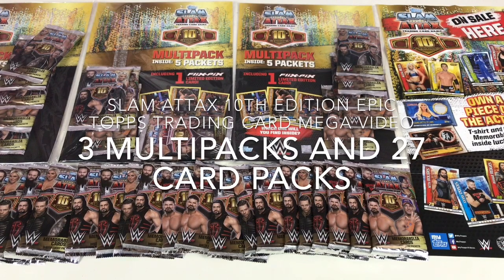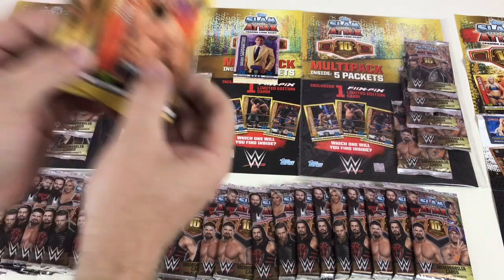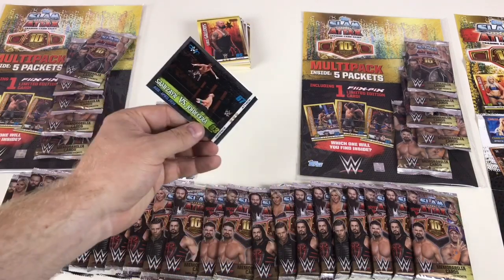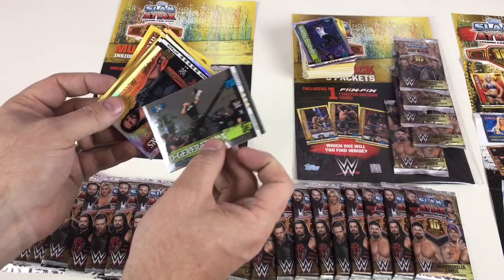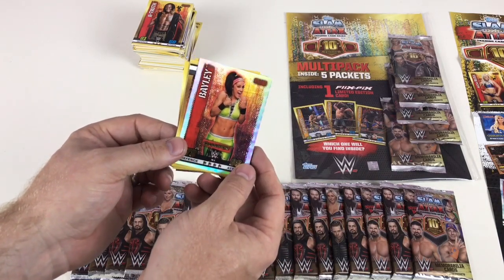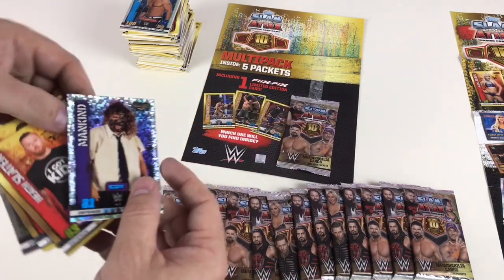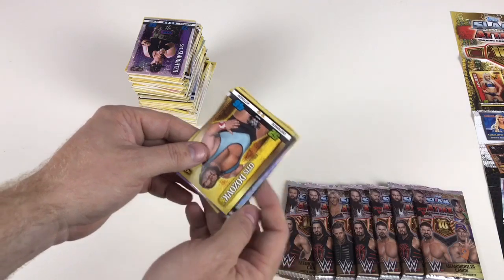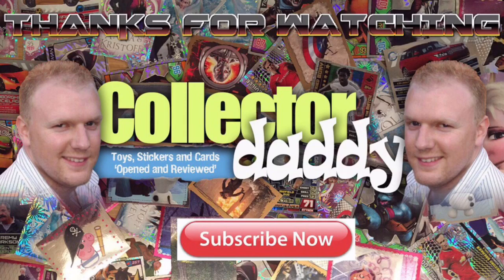Slam Attax 10th Edition Epic Topps trading card game Mega Video - 3 multipacks and 27 card packs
In this massive video we show you a full 3 multipacks of 5 cards as well as a whopping 27 packs of cards from the amazing new Slam Attax WWE 10th edition trading card collection - will we be lucky enough to get a memorabilia card, watch it to find out